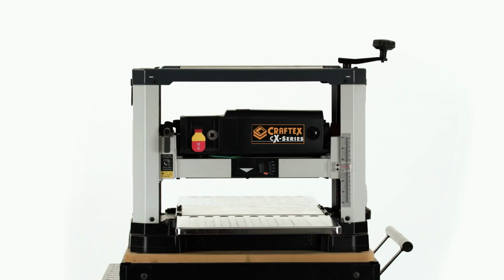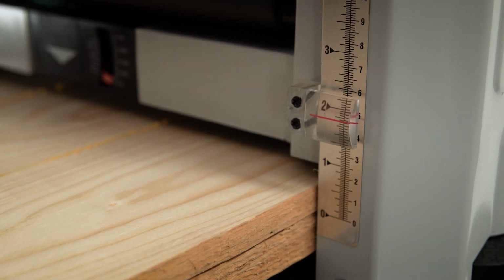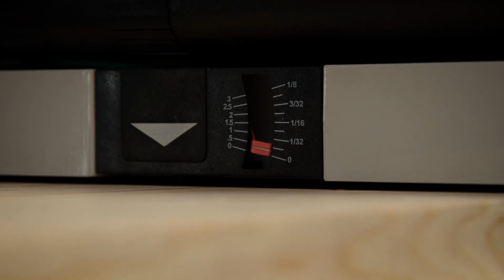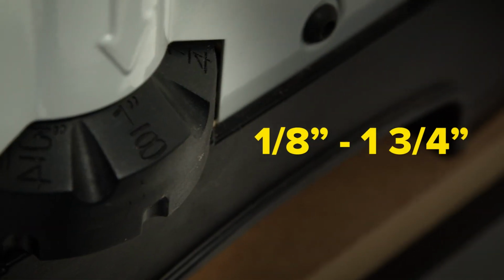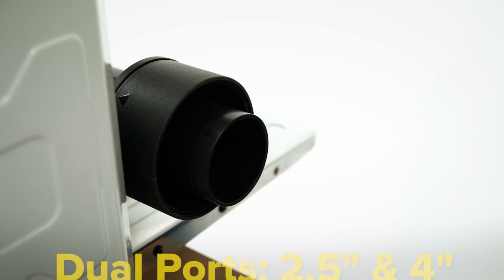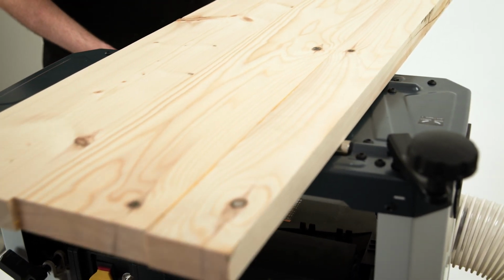13" Helical Planer CX-Series (CX13HC) from Busy Bee Tools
This 13” Bench Top Planer with Helical Style Cutterhead features a powerful 2HP, 120V motor and 6 row helical cutterhead with 26 indexable cutters giving you power and superior finish you would expect from a stationary machine. This machine is slightly larger than our popular CX125HC 12.5” planer and it also has some added features. These additional features include 2 speeds, top mounted feed rollers, larger infeed & outfeed tables and pre-set depth stops for repeat cuts at 1/8", 1/4", 1/2", 3/4", 1", 1-1/4", 1-1/2" and 1-3/4".

Designed to manage larger, deeper cuts in wood, the helical style cutterhead is quieter and delivers a smoother finish compared to straight knife planers which will reduce your sanding time. Complete with built in dust collection with dual ports at 2-1/2" & 4" for easy hook up to a shop vac or dust collector.

The cutterhead raises and lowers on a 4-column precision ground carriage system which drastically reduces snipe. The convenient side carry handles allow for ease of portability and blade changes on this machine are simple and super fast. Chip an insert cutter? Simply unscrew the indexable cutter and rotate to get a fresh new cutting edge. Say goodbye to cumbersome and time-consuming blade changes with traditional straight knife planers.

FEATURES

2 speeds (16 & 26 FPM)
Powerful 2HP Motor
Helical style cutterhead for superior finish
26 indexable cutters H.S.S (2 sided)
Pre-set depth stops for repeat cuts
Cutterhead raises and lowers on four precision ground columns for added stability
Thickness indicator & depth of cut indicator
Built in Dust Collection
Built in Carry handles
Large Infeed & Outfeed Tables (12” x 14”)
Top Rollers to return work piece
Comes with Cutter insert Torx key and adjustment keys
3 Year Warranty
Made in ISO 9001 factory

SPECIFICATIONS

Motor: 2 HP, 120V, single-phase, 15A
Maximum cutting width: 13 "
Maximum cutting height: 6"
Maximum cutting depth: 1/8"
Max depth of cut @ 6": 1/8"
Max depth of cut @ 13": 1/16"
Minimum Length of Stock: 7"
Minimum Thickness of Stock: 1/8"
Feed rate F/Min: (16 & 26 FPM)
Cutterhead speeds: 10,000 RPM
Indexable Insert Cutter Size: 14.3mm x 14.3mm x 2mm
Dual Port Dust Collection: 2-1/2" & 4" dust port for easy hook up to a shop vac or dust collector.

INCLUDES

26 H.S.S indexable cutters
Cutter insert Torx key and adjustment keys
Instruction Manual